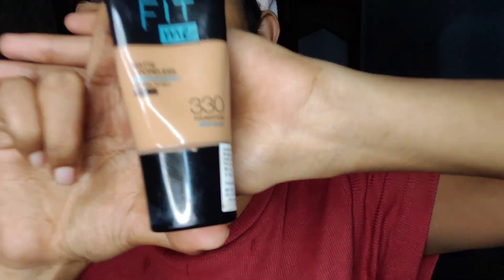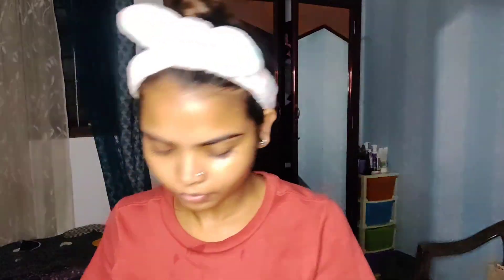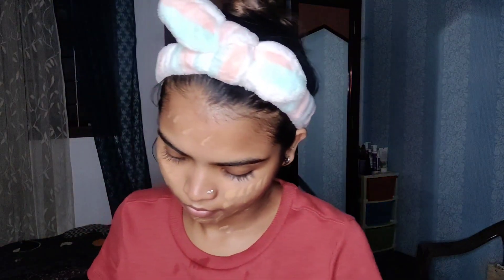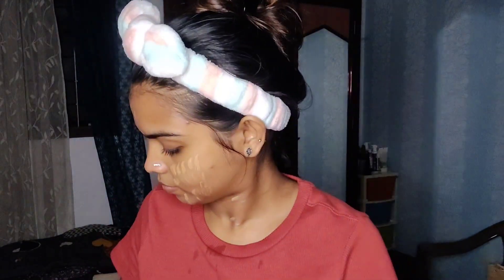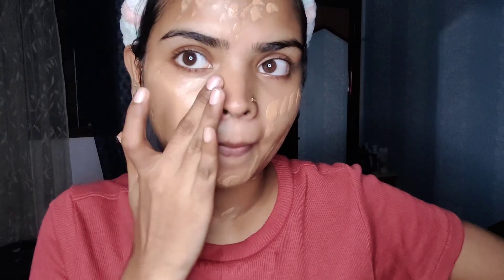ഒന്ന് ഒരുങ്ങിയാലോ 💕 simple makeup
Brush- 24294341
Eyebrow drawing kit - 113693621